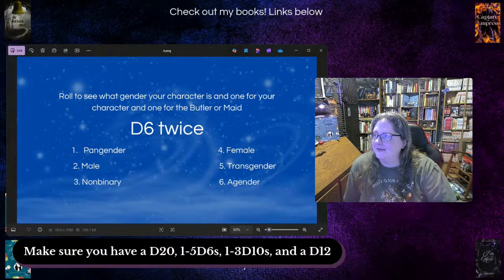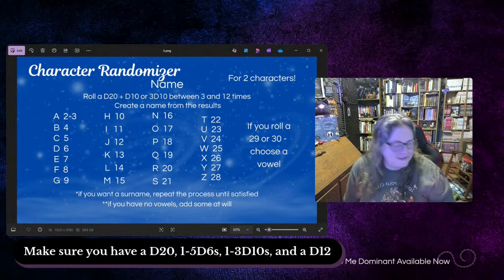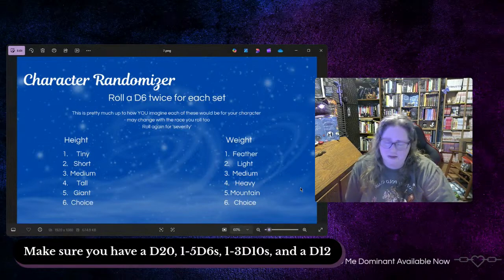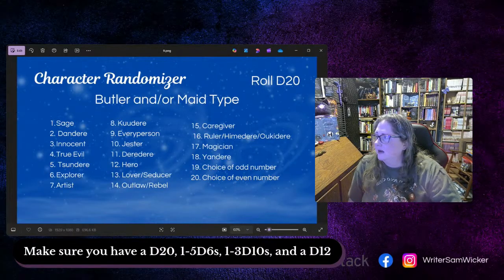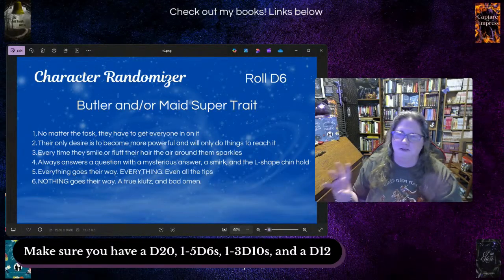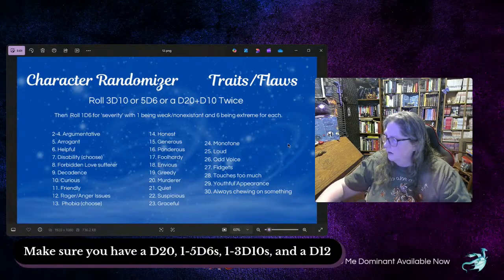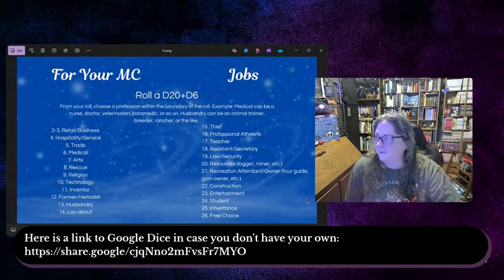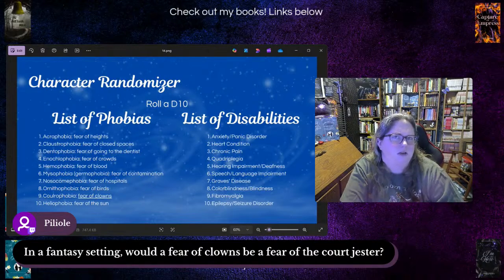February Character Randomizer - Butler/Maid Cafe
Hello! Join us in creating two characters and a short story with the new Holiday Character Randomizer!

CoHosts

Have a question for Breaking the Block Episode? Fill out this form